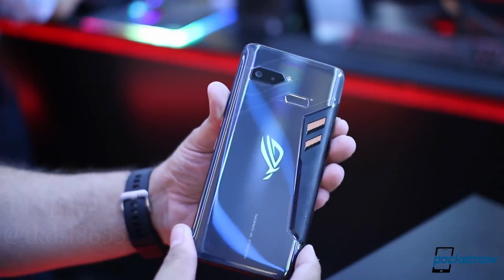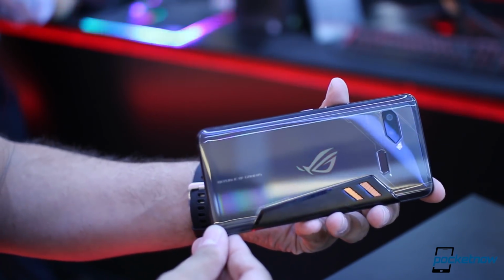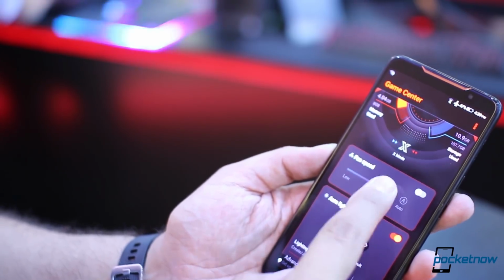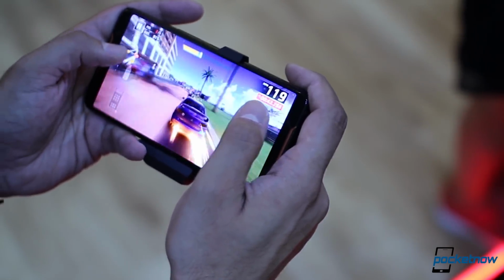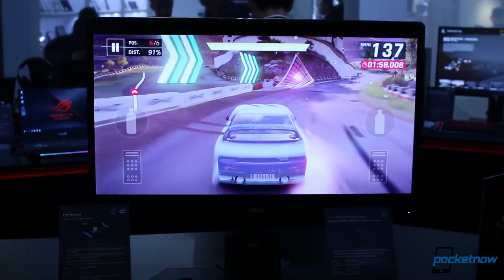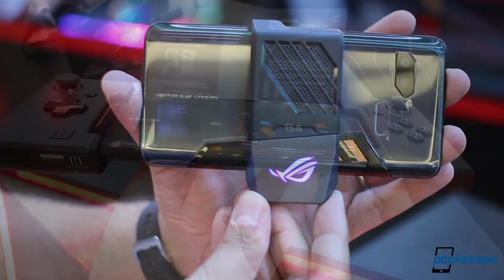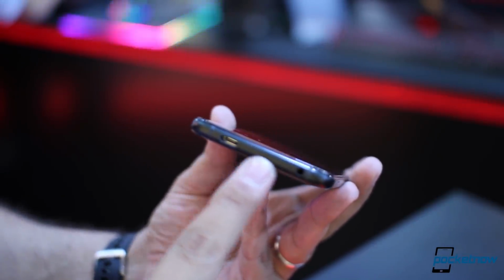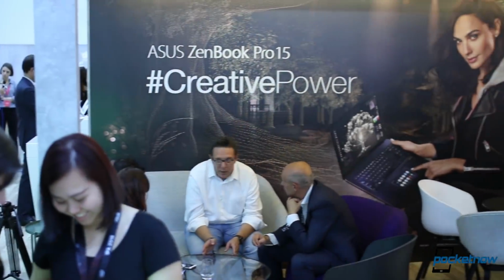ASUS ROG Phone and accessories Hands-On - It's hot!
Learn more about the ASUS ROG Phone as part of our coverage of IFA 2018.

[Video Title]
[Video URL]